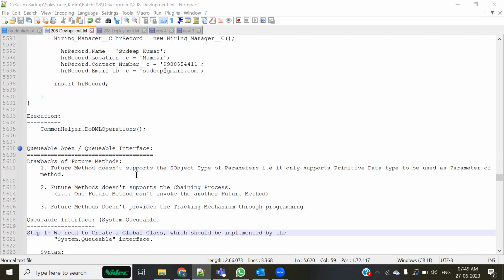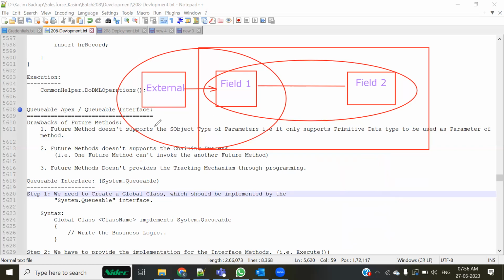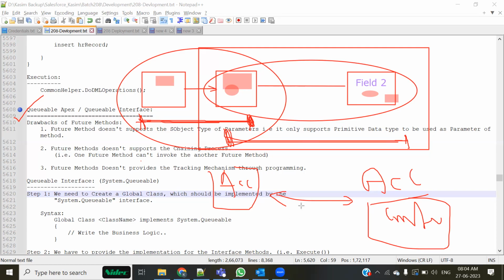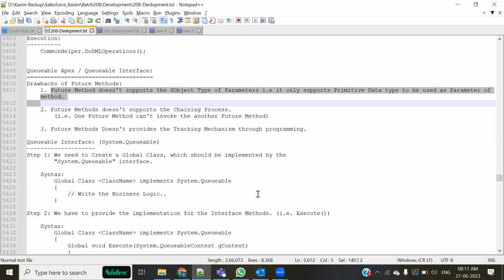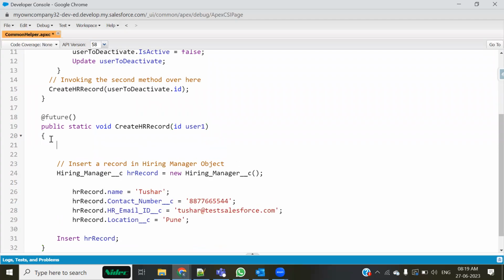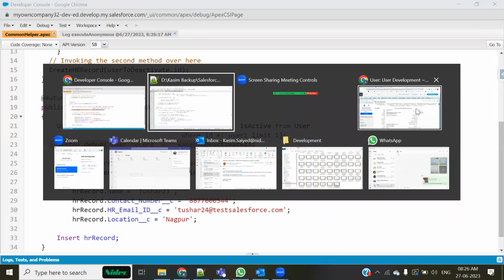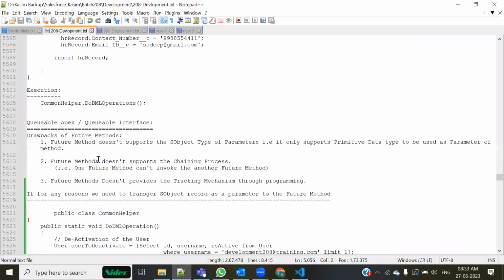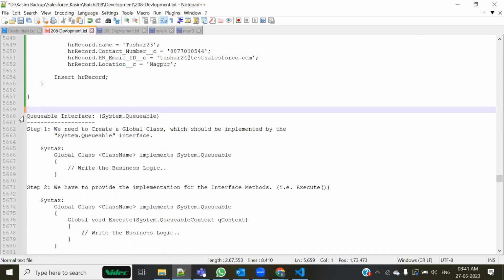Session51 Drawbacks of Future Method